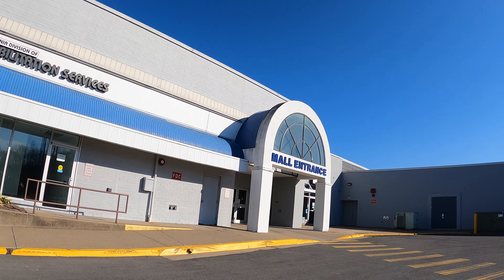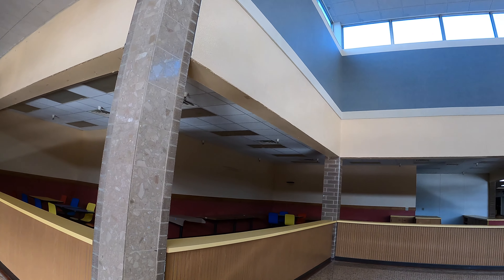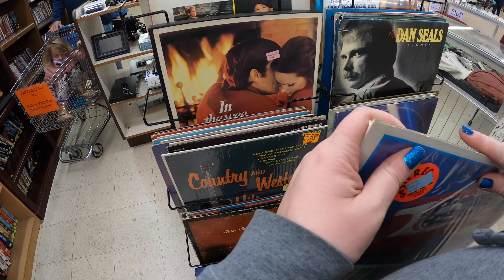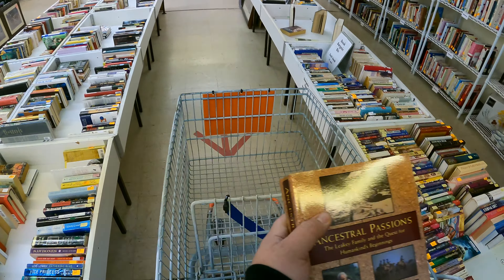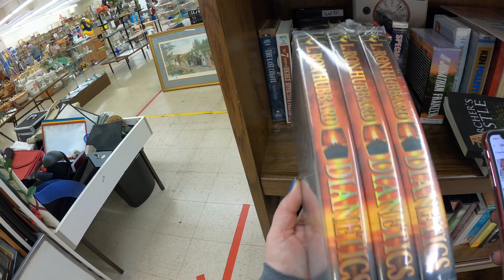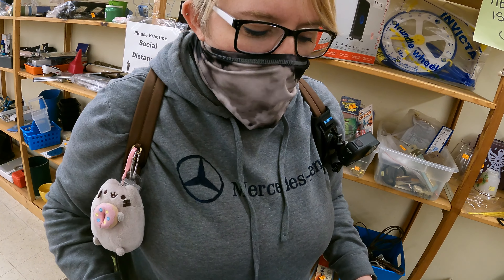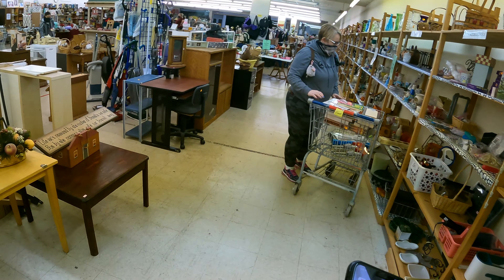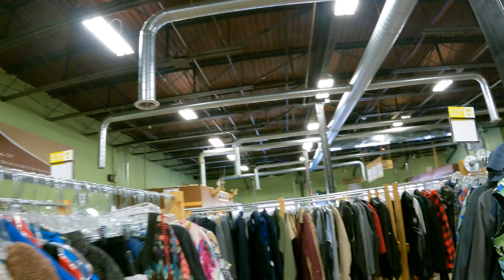This thrift store is in an abandon mall!!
We visit two thrift stores one of them is in an empty mall!! We did manage to get some good stuff!

our eBay store

If you’d like to send us something we would love it. If you include a note let us know if you’d like it read on camera or not. Here is the address:

MIckie's Warehouse
1140 Thorn Run Rd
Coraopolis, PA 15108